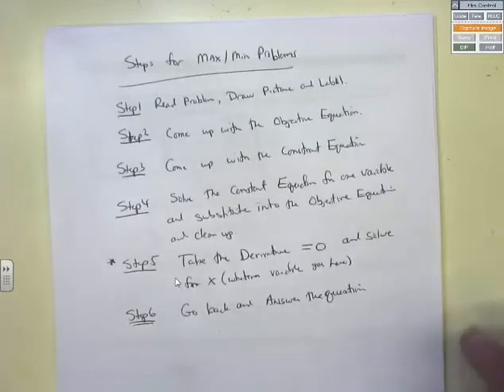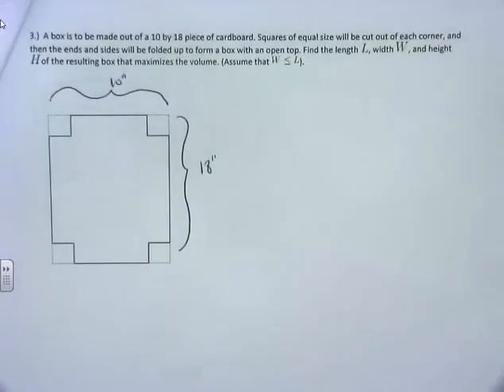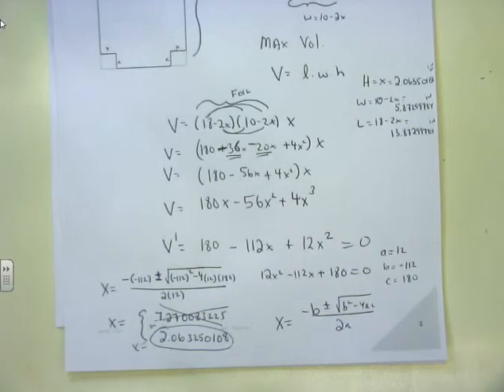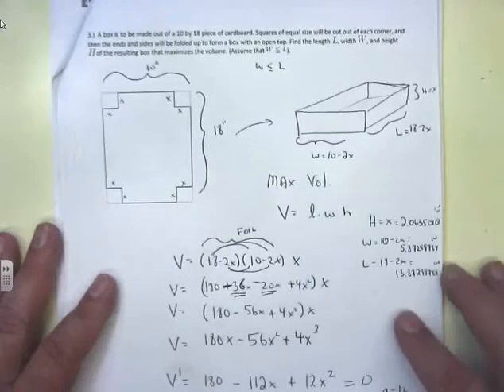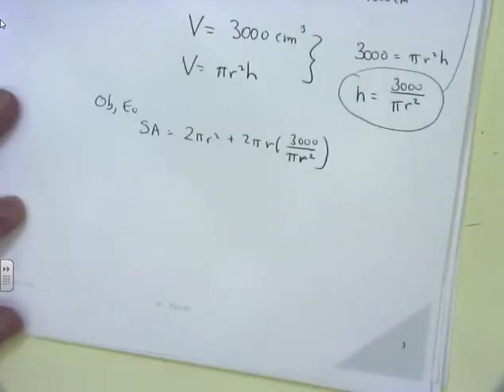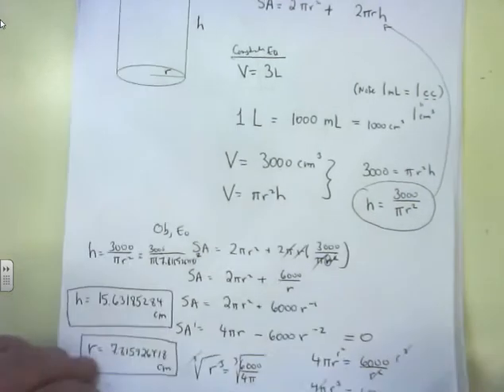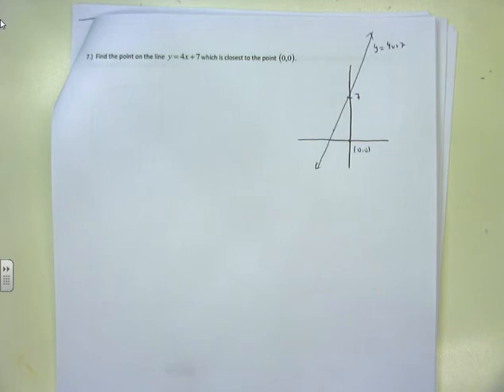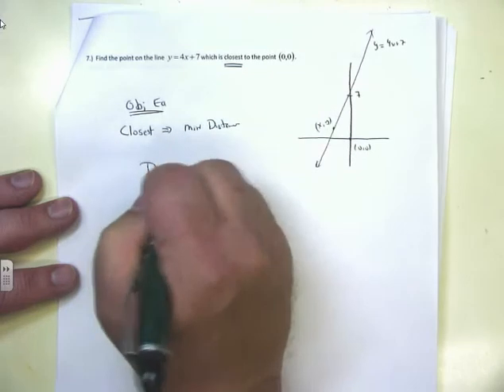Math 1121 Sec 4 7, 4 8